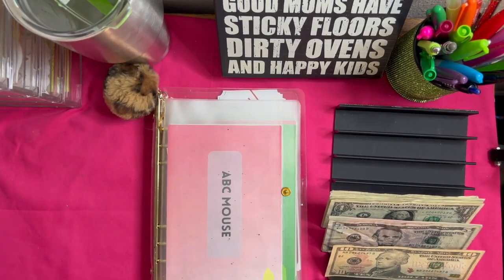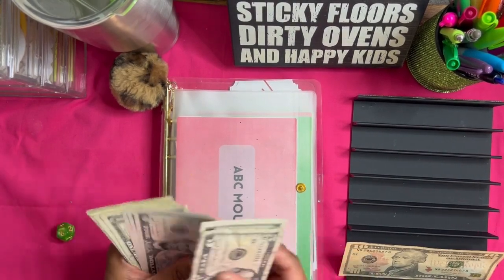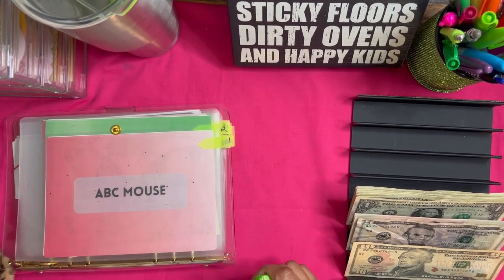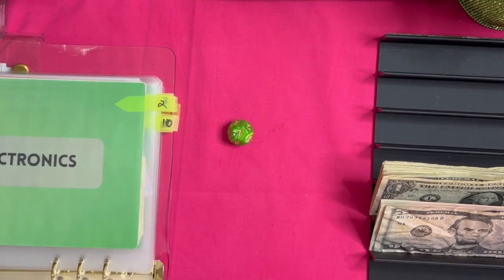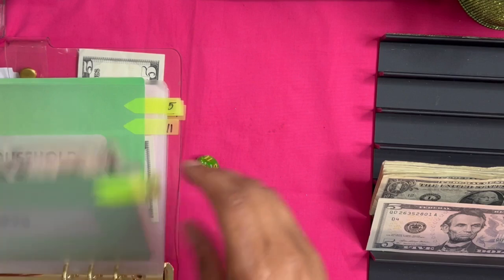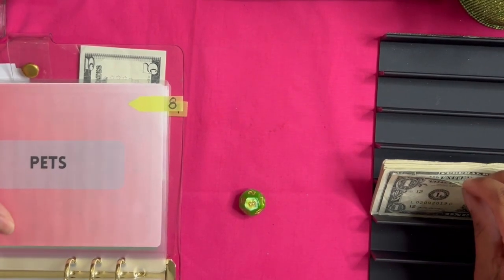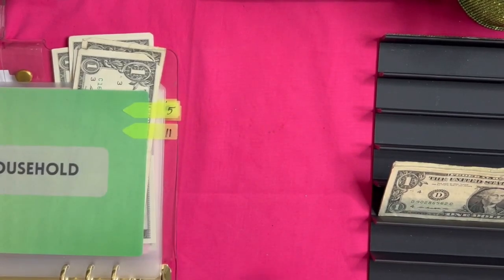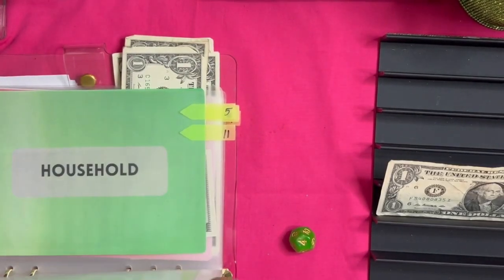LOW INCOME CASH STUFFING | $50 | SINKING FUNDS RANDOMIZER | TOYASTENACIOUSLIFE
Hey my TTL Crew! My name is Toya. On my channel we keep it tidy with our home, our budget and our life. I am also a married mom of a set of boy/girl twins!

💚PRODUCTS USED💚
A6 Lime Green Binder
Black Binder
Toya’s Tenacious Life Pink Binder
Savings Binder Envelopes
Ring Light
Lime Green Clipboard

These Teachers Kids Challenge, Orange you Pumped to Color
Mystery scratcher w/dragonflys
Kids Mystery Savings Challenges & Beauty Scratch Off
Pick a Box Scratcher & Strike: Sam
Monetization Tracker
Gift Scratcher
Grocery Sweep, Auto Shop
Candy Challenge

💚TRACKERS USED💚
Car Maintenance, Medical, Home Repairs, Vacation, Canva Pro, Taxes
Date Night
Family is Everything
Pink & Green Place Holders
Birthdays, Mothers Day, Fathers Day
Go Fish
Toya’s Tenacious Life
Rainy Day, Sunny Day, Snowy Day

GETUPSIDE: Use my code LATOYA35622 to get a 15 cents/gal bonus!
IBOTTA: Use my code and get a bonus: xykyxhj
RECEIPT JAR: Use my code for a special introduction offer: LATOMQDDV
SHOP KICK: Use my link to score points. My code: KIND142992
EVIDATION: Earn money by completing surveys and walking with your smart Watch.

My code: TidywitToya20